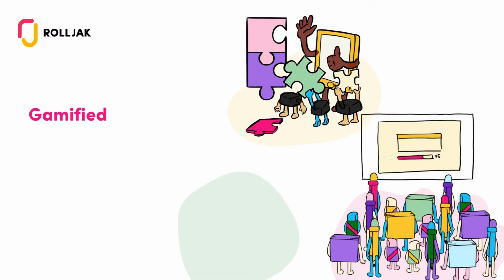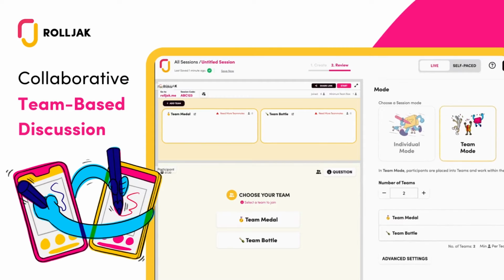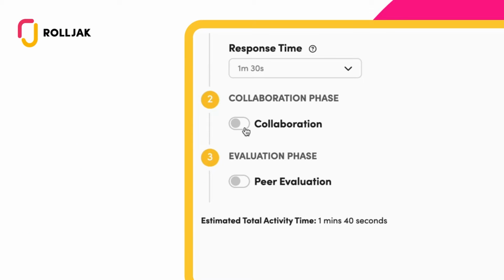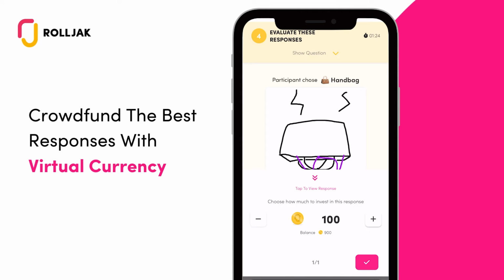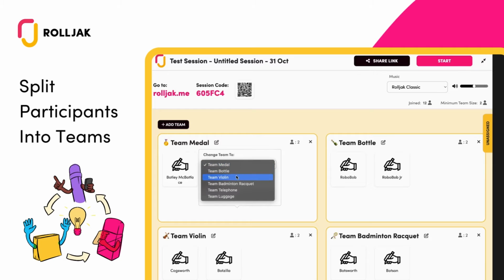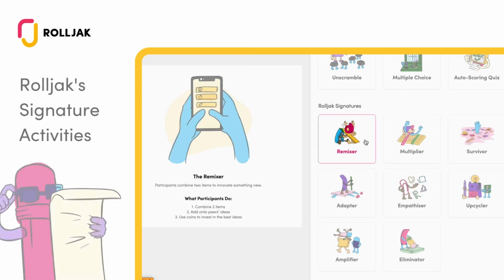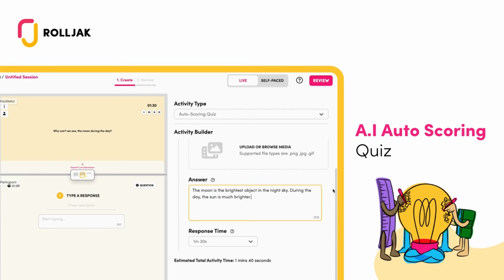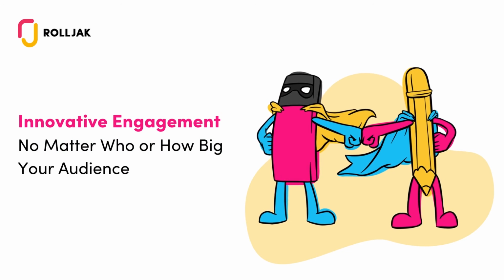Rolljak 2.0 - An Innovative and Collaborative AI Powered Game-Based Platform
Welcome to Rolljak, your ultimate AI-powered audience engagement platform! Harness the power of artificial intelligence to create engaging sessions faster than ever. Our platform seamlessly combines gamified learning and synchronous collaboration to elevate team dynamics, foster innovation, and curate unforgettable events, training sessions, and workshops.

With bite-sized and time-boxed activities, Rolljak ensures heightened participation, stimulates creative thinking, and encourages teamwork. Whether you're organizing a large-scale event or a focused training session, our AI-powered platform is designed to enhance audience engagement. Join us in redefining the way you engage with your teams and audiences, creating sessions effortlessly and efficiently!

Chapters:
00:00 Meet Rolljak
00:37 Rolljak collaboration and peer evaluation
00:57 Rolljak team mode
1:14 Rolljak AI